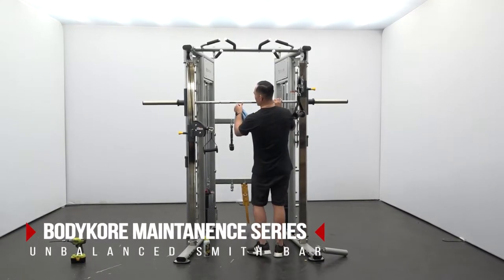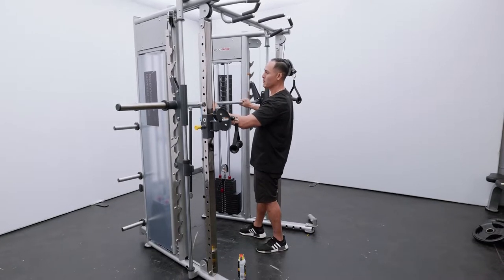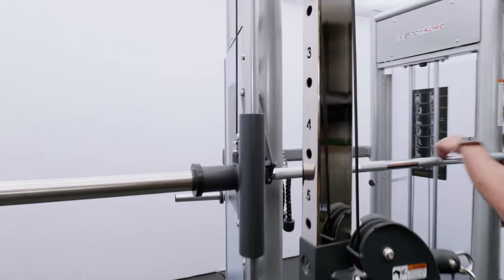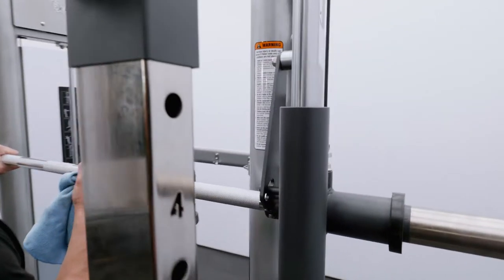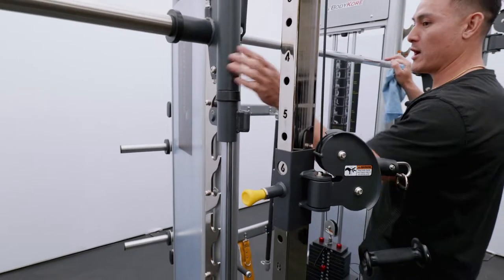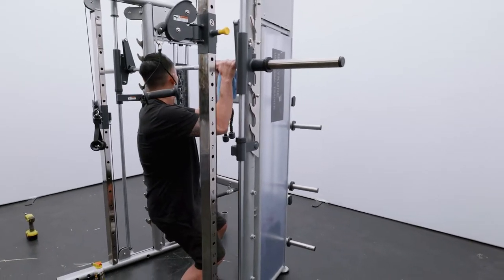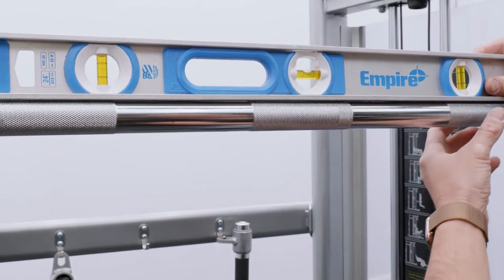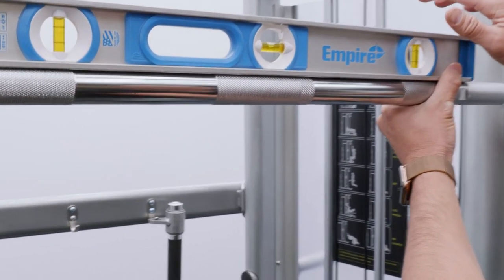BodyKore Unbalanced Smith Bar - Maintenance Video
A detailed video explaining how to properly fix the unbalanced smith bar on the MX1162 Universal Trainer.

BodyKore is a commercial equipment manufacturer and supplier that specializes in designing home gyms. Our product line includes cable machines, squat racks, leg presses, benches, functional training equipment, dumbbells and weights, spin bikes, and much more. We offer full installation and consultation for your gym needs.